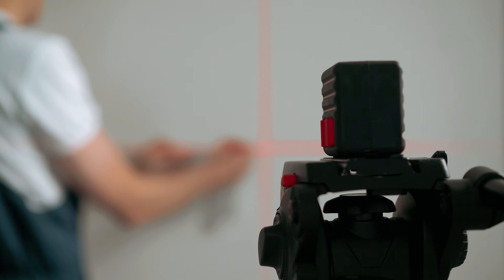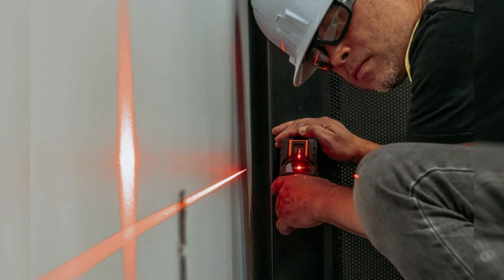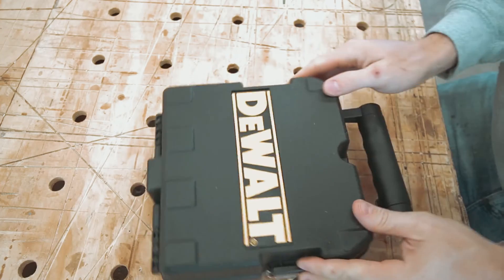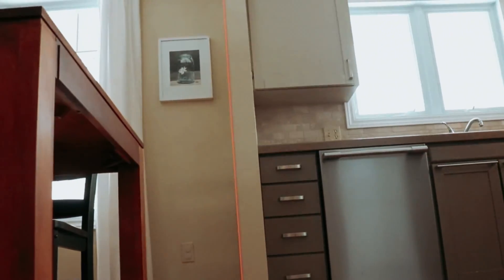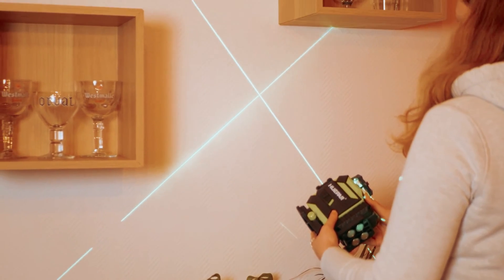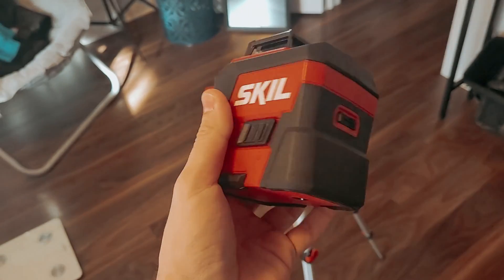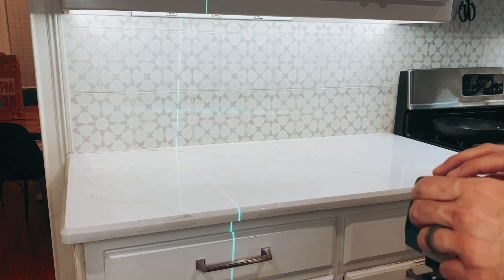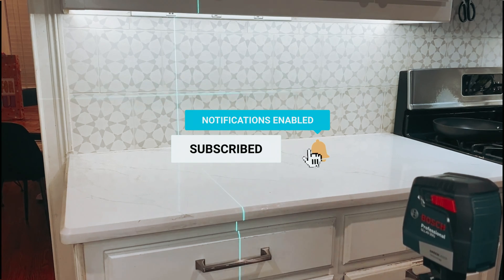Top 5: Best Laser Levels (2024)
Here is the list of Best Laser Levels we listed in this video.

1. Bosch GLL40-20G

2. SKIL 50ft.

3. Huepar 360

4. DEWALT Line Laser

5. Klein Tools 93LCLS

When it comes to laser levels, precision and reliability are paramount. The Bosch GLL40-20G tops the list as the best laser level, offering both green laser technology for enhanced visibility and excellent accuracy. For those seeking a versatile option, the SKIL 50ft. laser level provides a wide range of applications with its long-range projection capabilities. The Huepar 360 stands out for its 360-degree coverage, making it perfect for complete room alignment tasks. If you're in need of a rugged and durable laser level, the DEWALT Line Laser is a top choice, designed to withstand tough job site conditions while maintaining accuracy. Lastly, the Klein Tools 93LCLS offers precise leveling and alignment features, making it an excellent choice for professionals and DIY enthusiasts alike. Whether you're hanging shelves or installing fixtures, these laser levels will ensure your projects are completed with precision and efficiency.